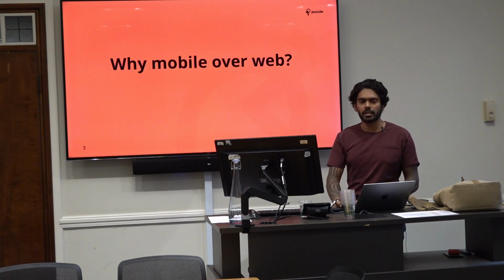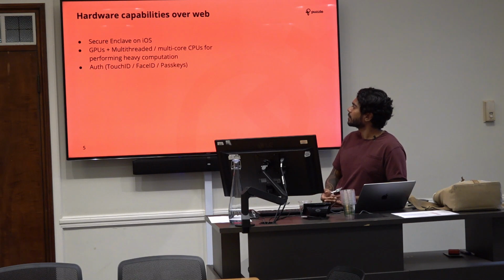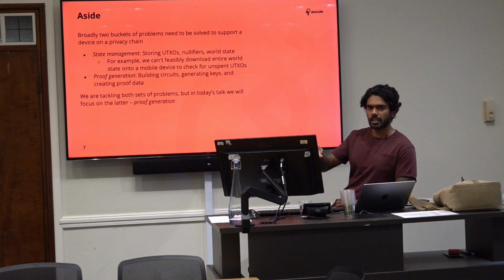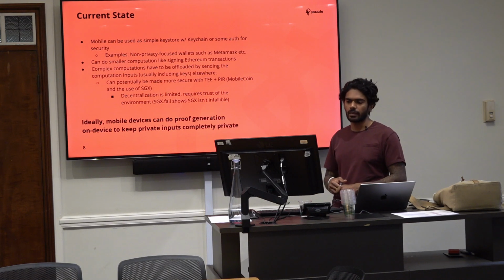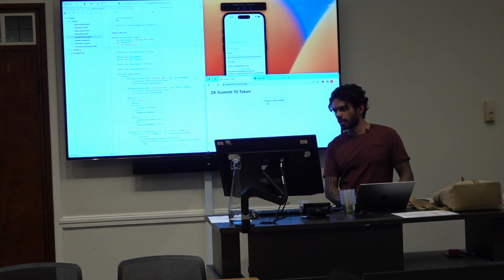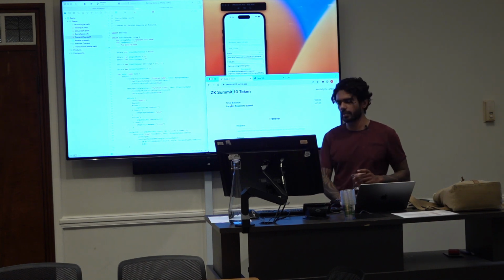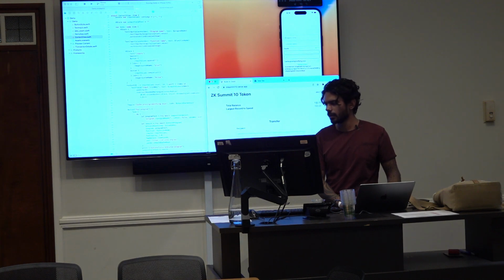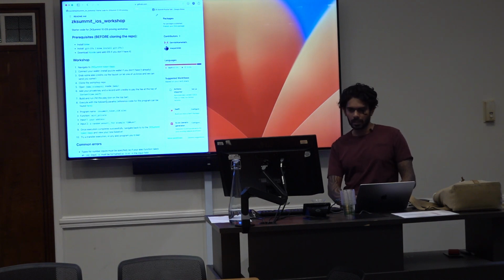ZK10: ZKP Privacy Chains & iOS Client Side Proving in practice - Darvish Kamalia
Title: ZKP Privacy Chains & iOS Client Side Proving in practice
Speaker: Darvish Kamalia